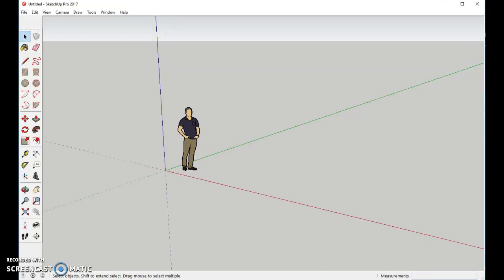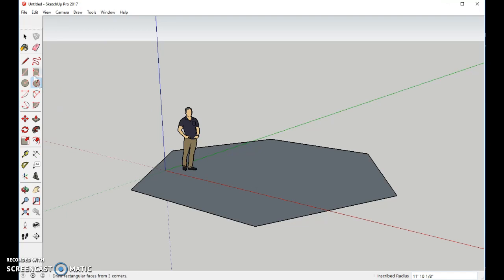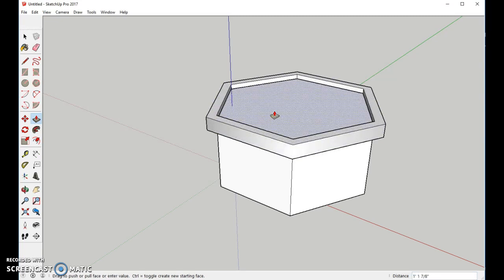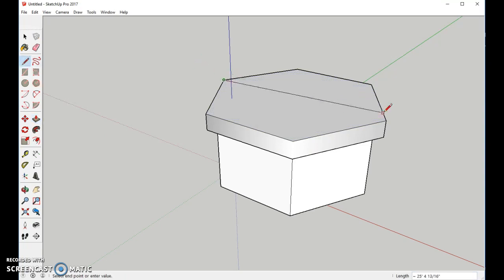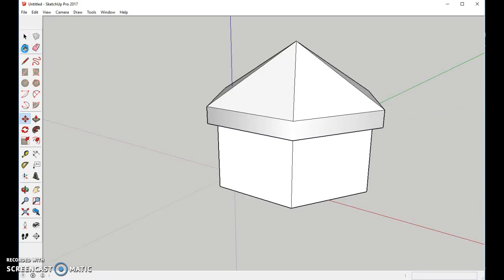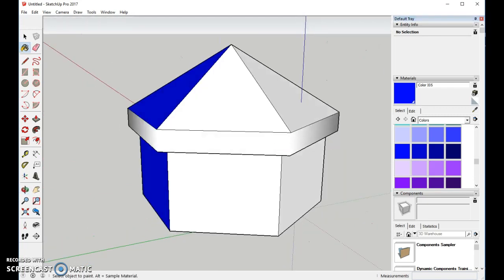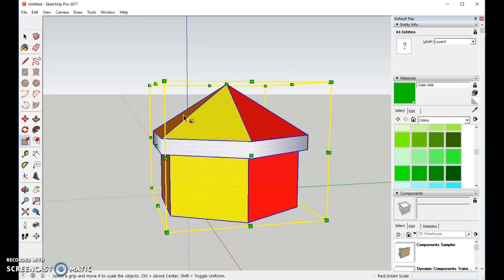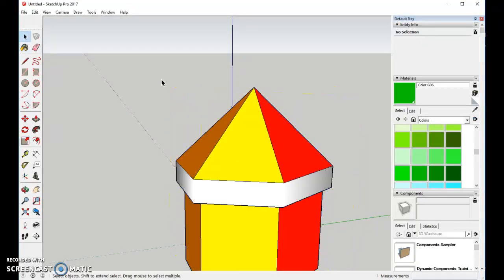Circus Tent In Sketchup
Circus tent in 3 minutes